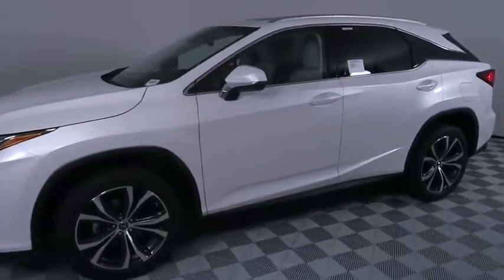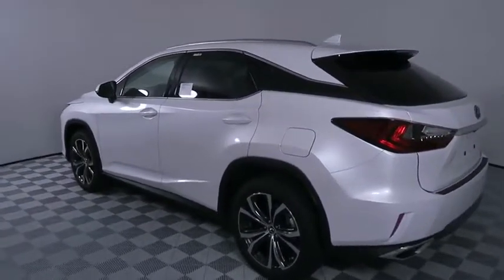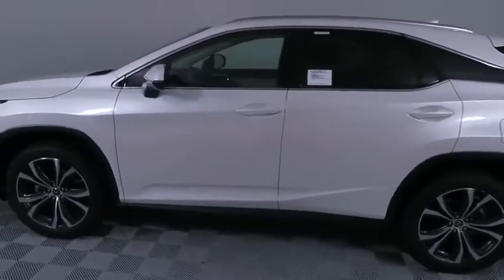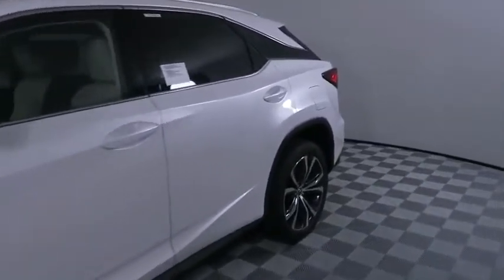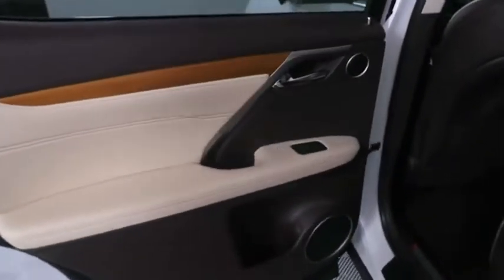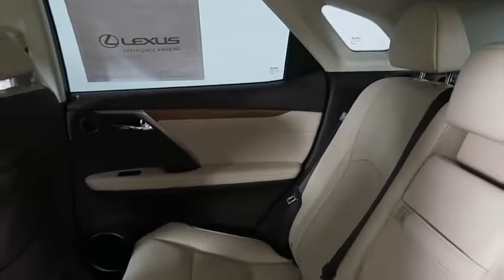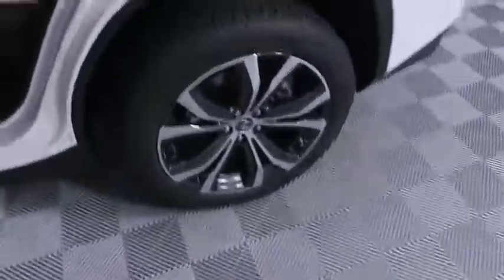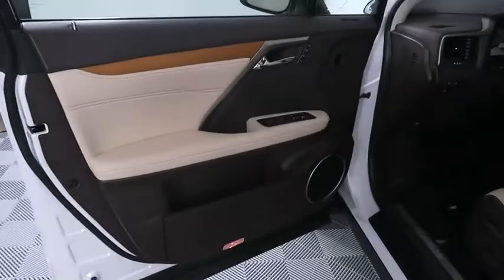2019 Lexus RX Atlanta, Brookhaven, Dunwoody, Decatur, Sandy Springs, GA 2192293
2019 Lexus RX 350 - Stock#: 2192293 - VIN#: 2T2ZZMCA7KC146358